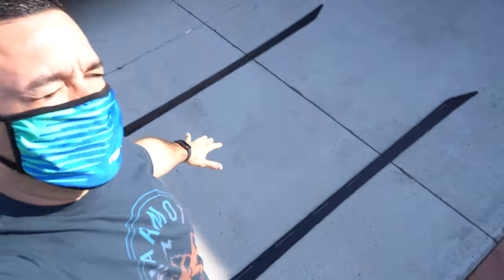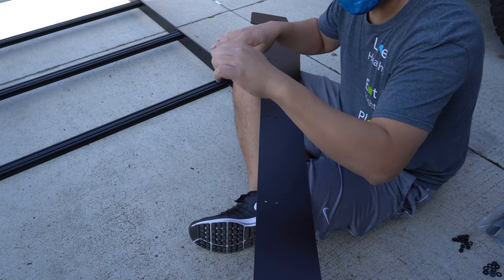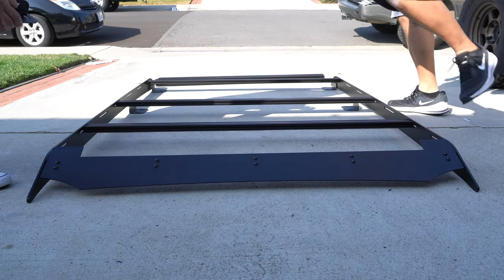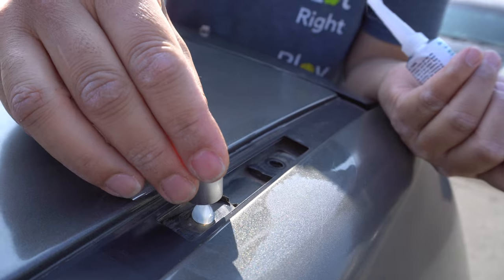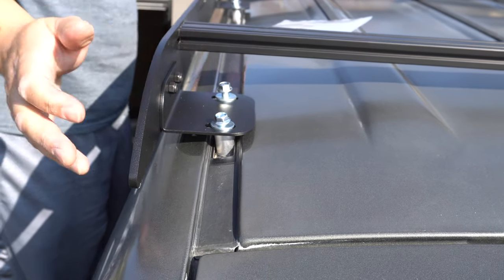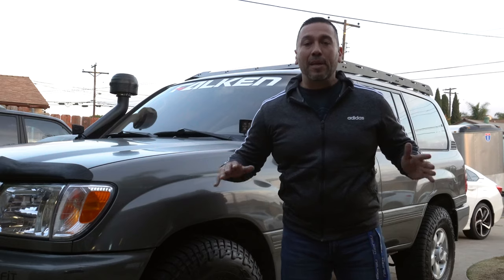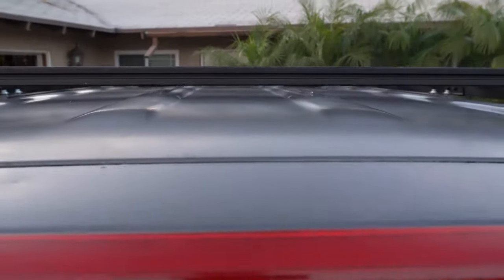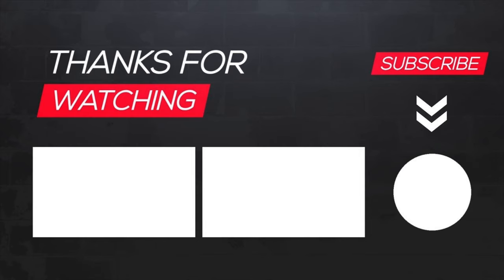Prospeed Roof Rack 100 Series Land Cruiser / LX470 Install 4K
ProspeedRack "We’ve tested it up to 700 lbs static and 350 lbs dynamic on our own rig... XL RTT with 2 adults 1 child and 1 dog and a 270 Awning. It’s 6061 aluminum side rails 1/4 thick and steel brackets designed to handle heavy loads 😊."

Features:
low profile, light weight and aerodynamic design
6061 Aluminum side rails for strength and weight reduction
2x1” extruded t-slot cross bar to handle a variety of accessories
Designed to be sleek to reduce wind noise
fully modular design to handle solar panels, roof top tents and more
Black powder coated for corrosion protection
Black oxide stainless steel hardware for corrosion resistance
Easy to assemble design
Limited lifetime warranty
Bolt-in design. No drilling needed
Sunroof is not obstructed
Designed and made in U.S.A